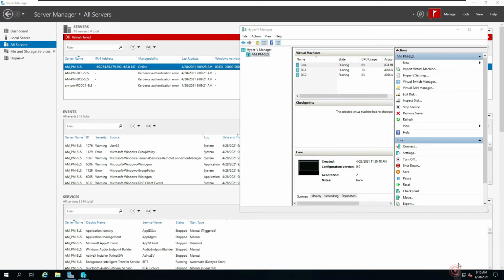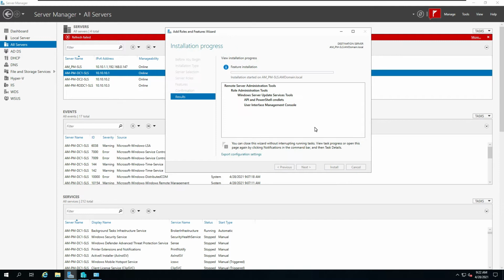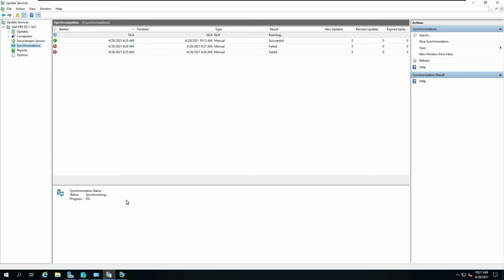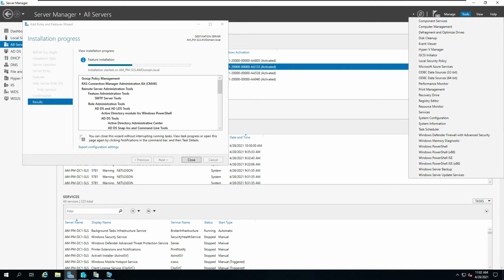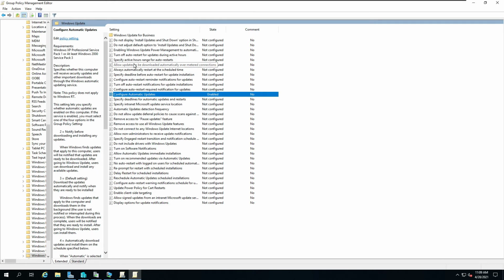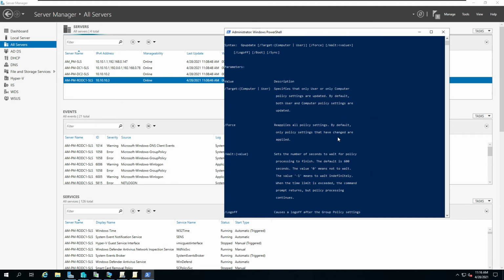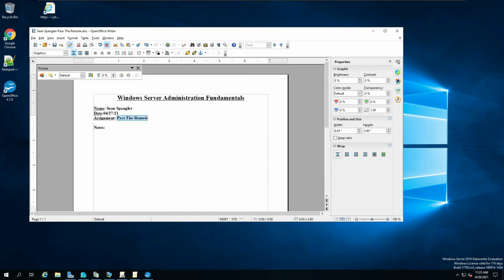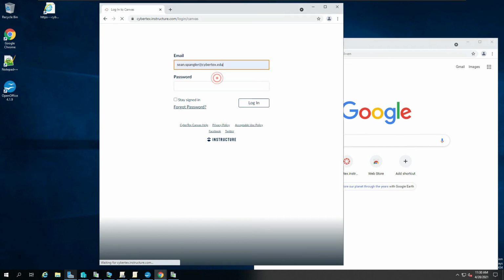Server Fundamentals (Hands on with T-REX WSUS)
Hands on with T-REX (lol Sean Spangler)

WSUS